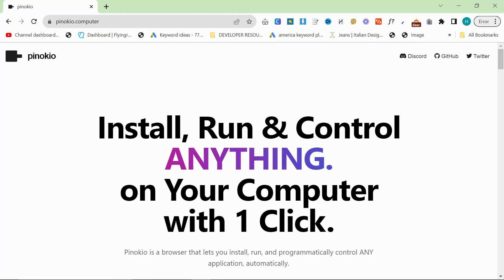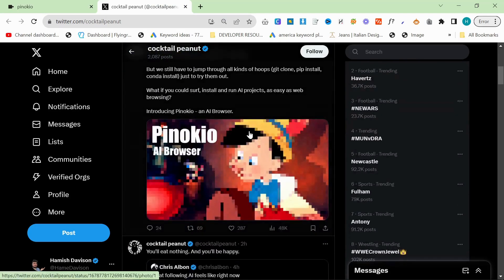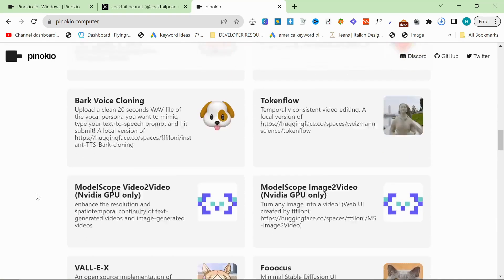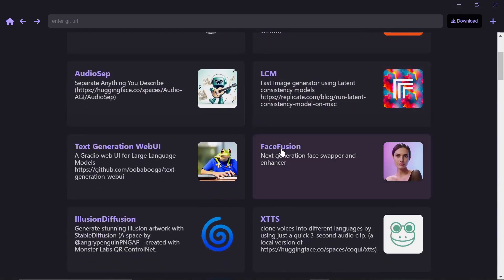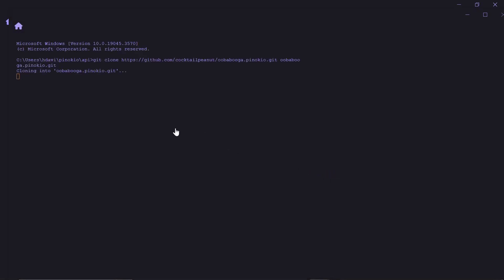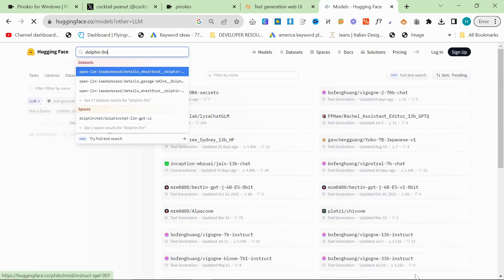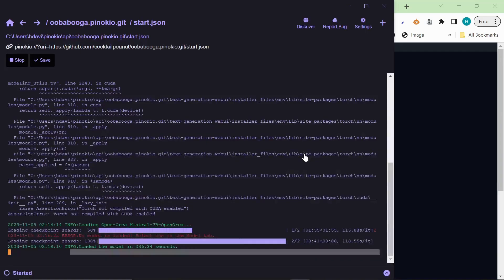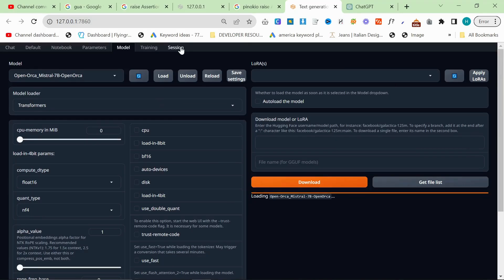NEW AI Tool Unlocks ALL AI for FREE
I have always wanted to use things like Stable Diffusion, LLM's and other cool local AI tools - but I've always had a problem with installing them

Ponokio, a new swiss army knife of AI tools, has just come along and changed that forever. Thankfully now, instead of having to run through annoying installation processes

you can ONE CLICK download most AI tools, including:

LP-MusicCaps
LLM-Based Pseudo Music Captioning
image
Whisper-WebUI
image
AudioSep
image
LCM
image
Text Generation WebUI
image
FaceFusion
Next generation face swapper and enhancer
image
IllusionDiffusion
Generate stunning illusion artwork with StableDiffusion (A space by @angrypenguinPNGAP - created with Monster Labs QR ControlNet.
image
XTTS
clone voices into different languages by using just a quick 3-second audio clip. (a local version of
image
RVC
image
kohya_ss
1 Click Installer for kohya_ss, a Stable Diffusion LoRa & Dreambooth WebUI
image
Bark Voice Cloning
Upload a clean 20 seconds WAV file of the vocal persona you want to mimic, type your text-to-speech prompt and hit submit! A local version of
image
Tokenflow
Temporally consistent video editing. A local version of
image
ModelScope Video2Video (Nvidia GPU only)
enhance the resolution and spatiotemporal continuity of text-generated videos and image-generated videos
image
ModelScope Image2Video (Nvidia GPU only)
Turn any image into a video! (Web UI created by fffiloni
image
VALL-E-X
An open source implementation of Microsoft's VALL-E X zero-shot TTS model
image
Fooocus
Minimal Stable Diffusion UI
image
DenseDiffusion
Dense Text-to-Image Generation with Attention Modulation
image
LoRA the Explorer
image
1 Click Control-Lora for ComfyUI
Install Control-Lora Models and Workflows to ComfyUI with 1 click
image
ComfyUI
A powerful and modular stable diffusion GUI with a graph/nodes interface.
image
LDM 3D
[NVIDIA GPU ONLY] One click installer for Intel's ldm3d
image
audiocraft_plus
One click installer for AudioCraft_plus
image
Audio Webui
A webui for different audio related Neural Networks
image
AudioLDM 2
[Nvidia GPU only] One click installer for AudioLDM 2 Gradio UI
image
AudioGradio
One click installer for AudioCraft MusicGen and AudioGen Gradio UI (Requires at least Pinokio v0.0.56)
image
AnimateDiff
Install AnimateDiff Automatic1111 Extension and the models with one click
image
Stable Diffusion web UI
One-click launcher for Stable Diffusion web UI (AUTOMATIC1111/stable-diffusion-webui)
image
Xorbits Inference
LLM Web UI and API
image
llamacpp
Port of Facebook's LLaMA model in C/C++
image
Pinokio Tutorial
Simple script examples that highlight all the Pinokio APIs

What does this mean? Well, provided you have a good computer, you can now run LLMs locally without going through extremely difficult installation processes,

Hope this video helps, get the tool and pinokio.computer

Hamish